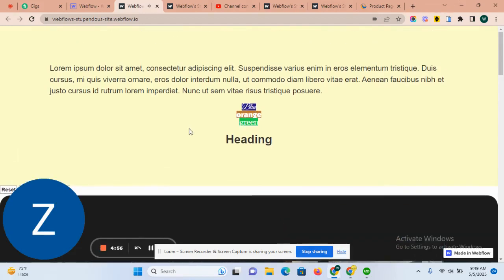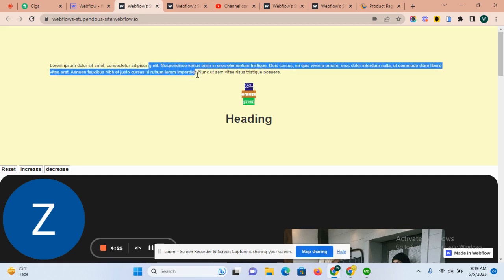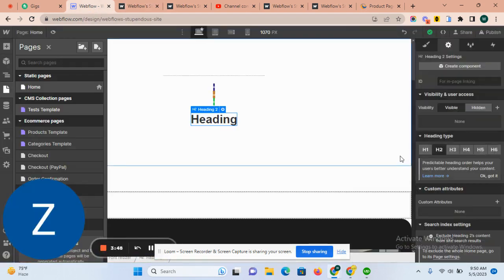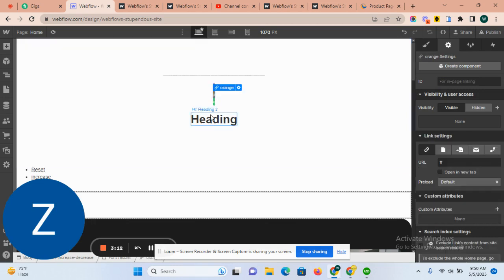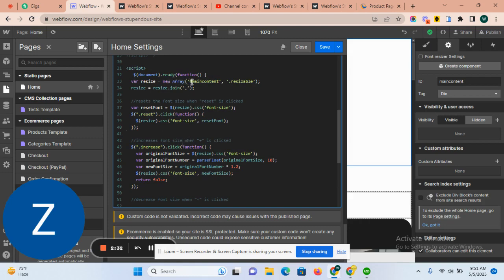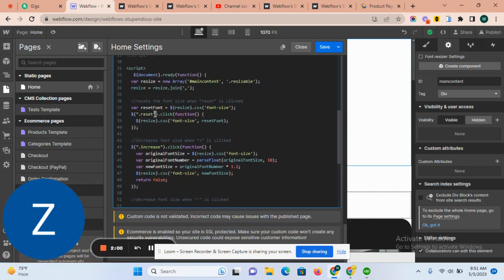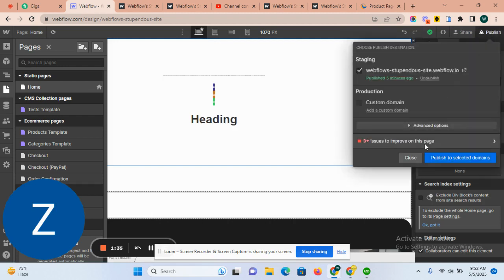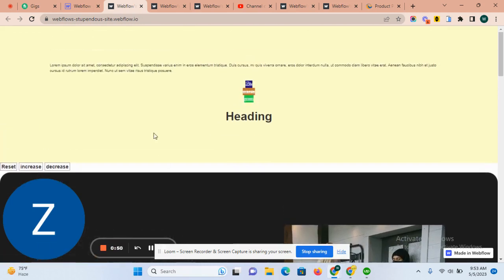Increase And Decrease Font of your choice on Live Site webflow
Design and develop for the web — visually. Build dynamic, responsive websites without writing code. Launch with a click, and enjoy the fastest, most reliable hosting on the web. Or export clean, semantic code to hand off to your devs.